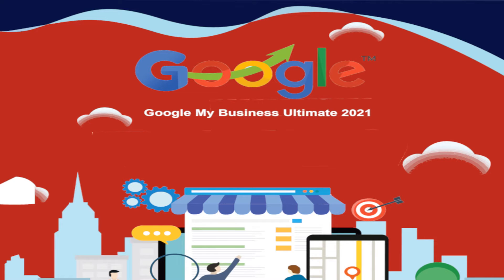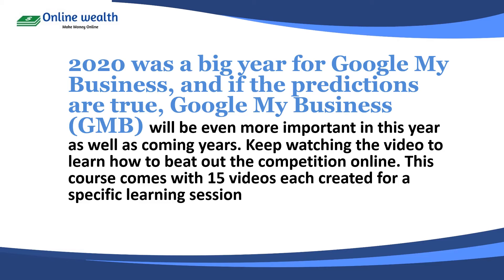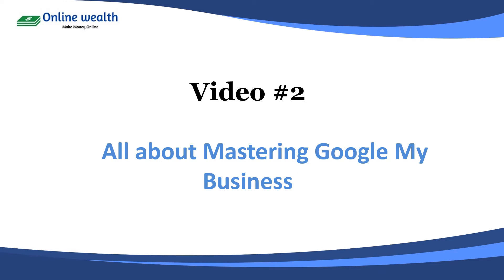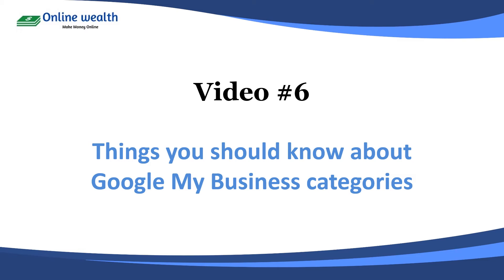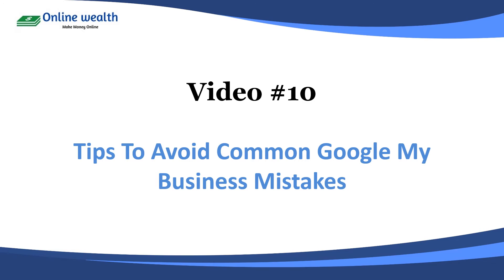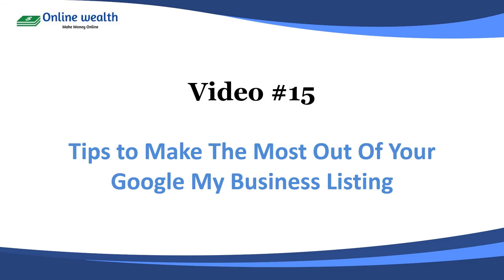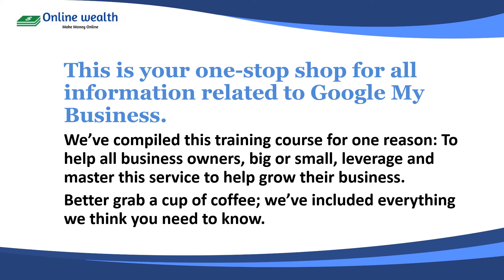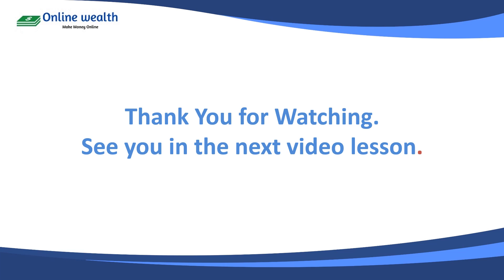Google My Business Video 1 Intro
Google My Business the video series the complete guide for local SEO

Any business that serves customers locally needs to be on Google My Business (GMB). It offers the greatest impact for brands seeking local exposure.

Expand your local search marketing strategy with a powerful, free marketing tool that has the potential to funnel dozens, if not hundreds, of customers to your website or front doors?
This complete video tutorial is an excellent opportunity to leverage the power of Google My Business Listing and drive tons of revenue for your business.

Finding a local business that fits your needs is remarkably easy this day and age, thanks to the information provided by Google’s free tool: Google My Business (GMB). GMB has proven itself to be an essential tool in local SEO for small and big businesses alike

Perfectly created GMB listings answer the right questions for the overwhelmed customers as they start searching for options. And this is why: 80% of smartphone users are more likely to purchase from companies whose sites/apps help them easily find answers to their questions.

A visibly unique and informative GMB listing can draw the attention of a large number of customers to your website and ultimately increase your brand awareness.

GMB posting allows you to share valuable information with your audience front and center without having to enter a bidding war for ad space.
Overall, GMB posts are a remarkable way to align your business goals with the ongoing market and customer trends and are not less than a boon for the current and upcoming small businesses.

Whether you are completely new at your digital marketing endeavors or are looking to maximize its SEO, we have the tips & tricks to perfect your Local marketing strategy and get the most out of using GMB to market your business.
We’ve been following the updates closely and wanted to provide you with an easy-to-follow guide to help you get the most out of your Google My Business page.

So, here we are with our Awesome Google My Business 2.0 course which covers:
• How to get started with creating and claiming your GMB account
• Why do you need to list your business in Local SEO
• Which are the latest Google My Business Updates You should Know
• How can you improving Local SEO and how it affects your Company’s GMB Page Rankings
• In what ways you can Improve Google Places Page Ranking
• What are the important things you might not know about Google My Business categories
• Your comprehensive and complete Google My Business Optimization Checklist
• What tips can car dealers follow to rank higher on Google My Business
• How Can Restaurants Use Google My Business For Menu Listing & Local Posts and rank higher in local SEO.
• What are the Most Common Google My Business Mistakes and how to fix them
• How to analyze and measure Google My Business Traffic Data
• Some Best Business Case studies
• And much more!
This really is well-researched and up-to-date content!
This is the best free Google My Business Course On The Planet